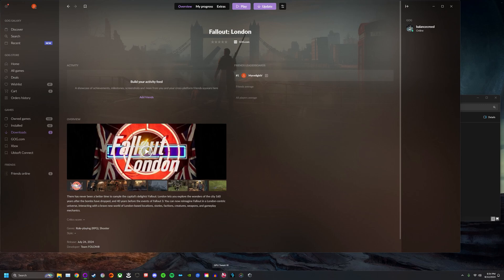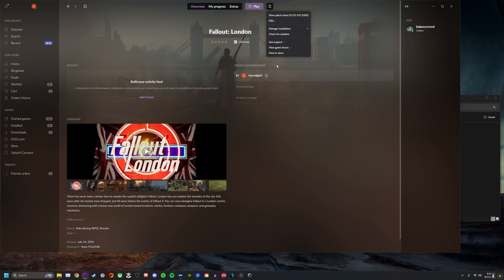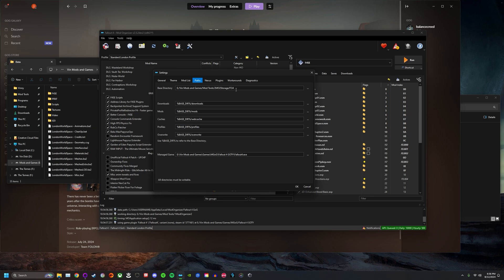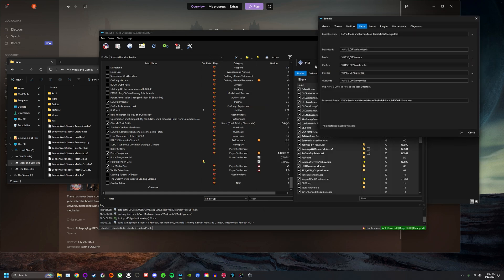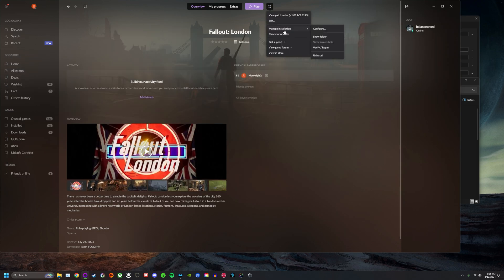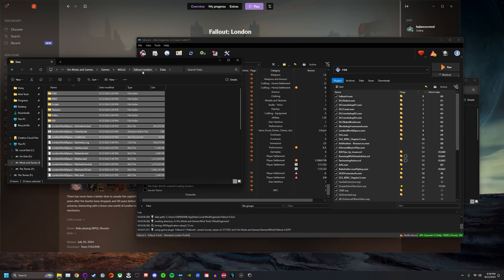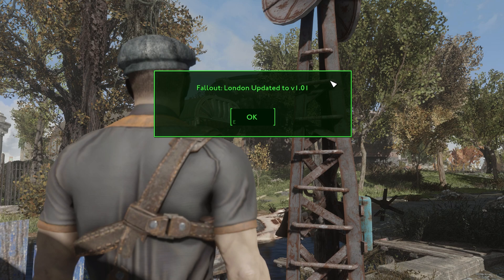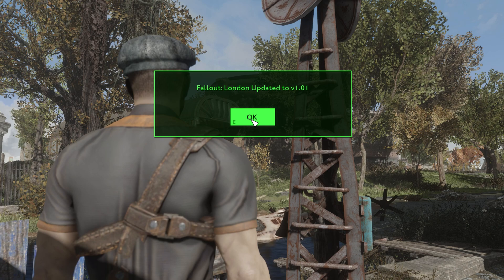How to Update Fallout London with MO2!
Simple step by step tutorial on how to update Fallout London Mod when using Mod Organizer 2